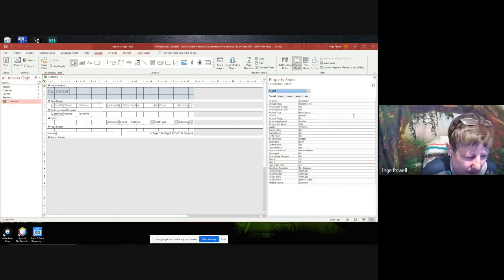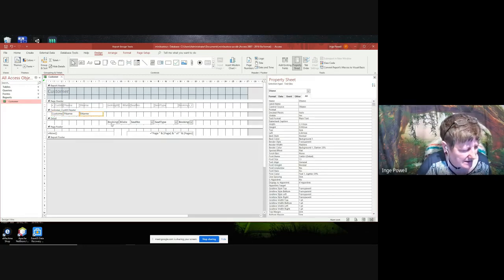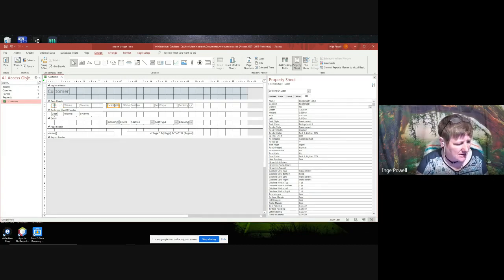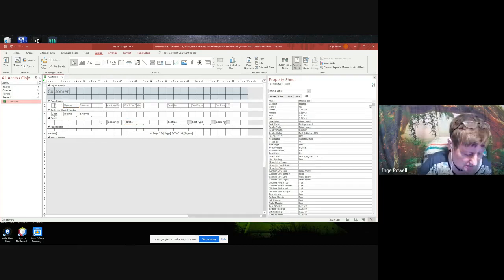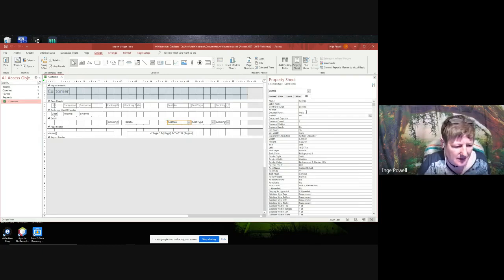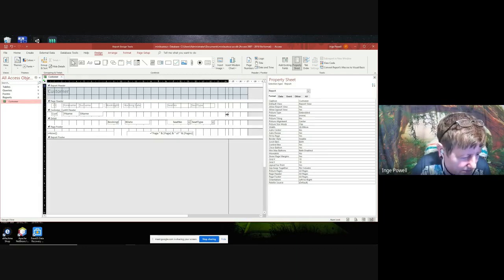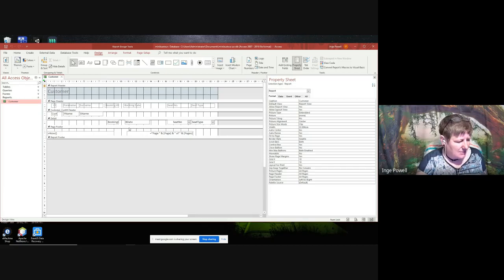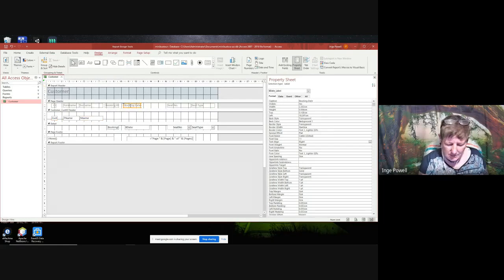3 Tidy a report a little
More work on MS Access forms for a database